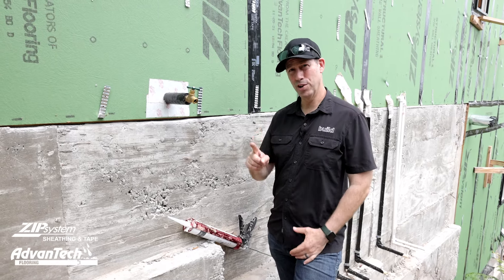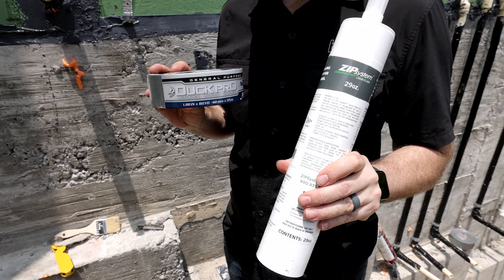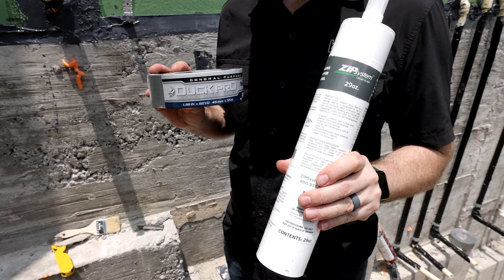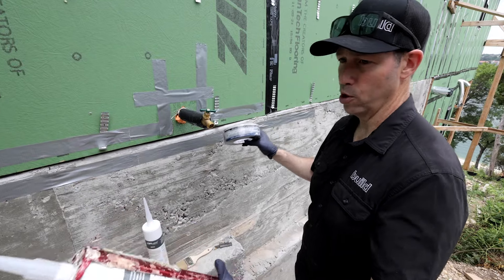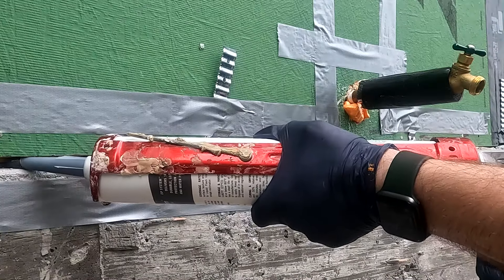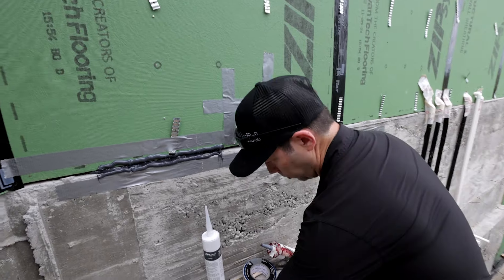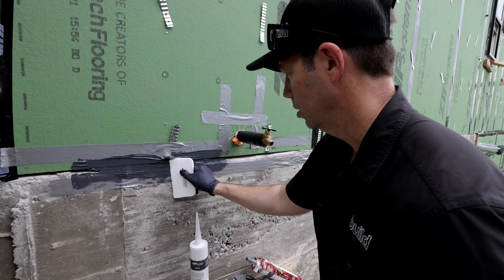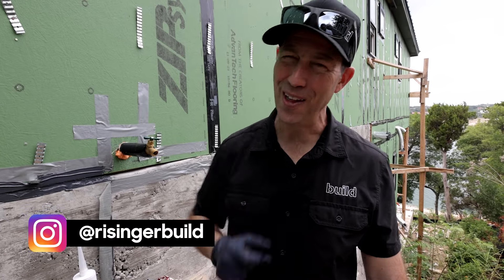A highway for BUGS to get in your house. Seal this joint!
ZIP Liquid Flash:

Tajima Caulk Gun:

Caulking Spatula:

If you can’t access this joint because Brick or Rock or Siding is already installed do this on the inside